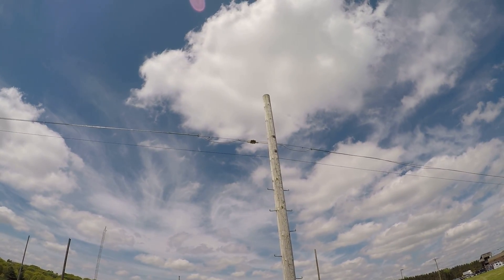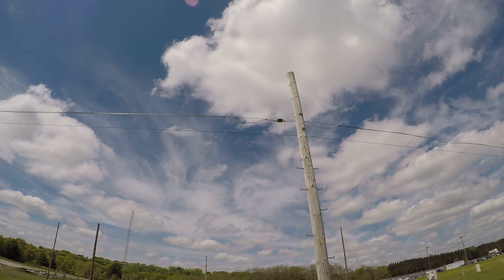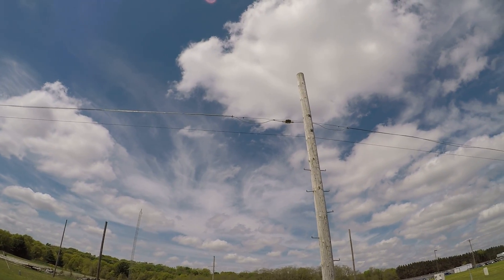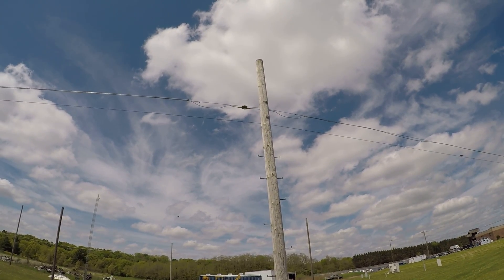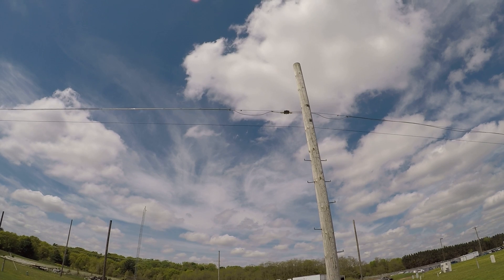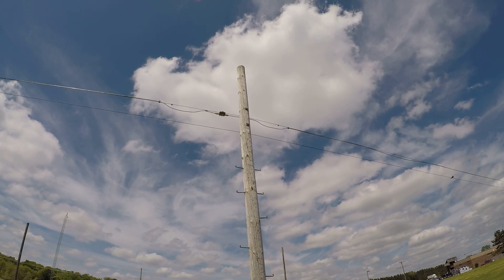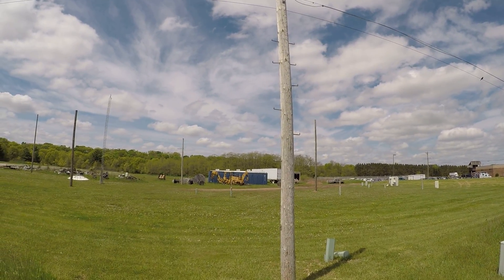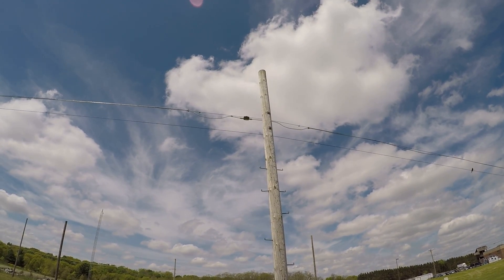CATV Aerial Tap to Strand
Video describes CATV aerial tap install to strand